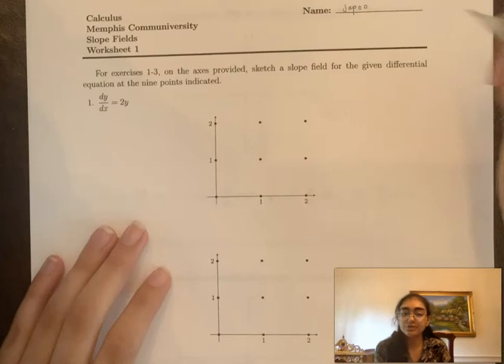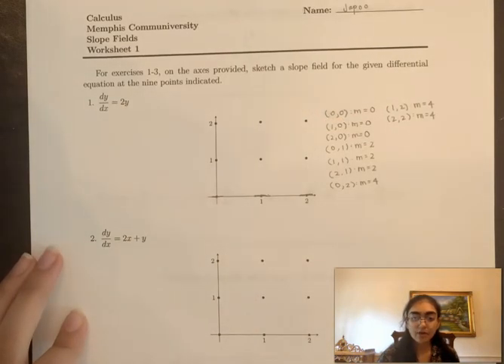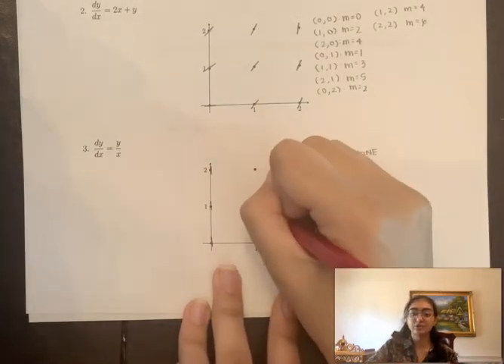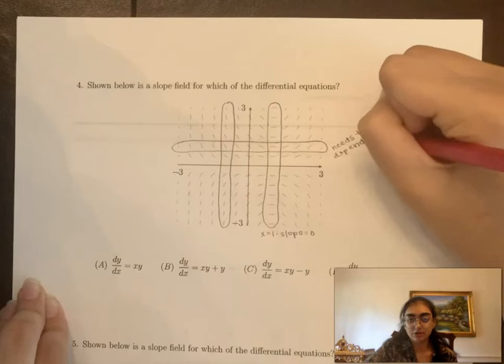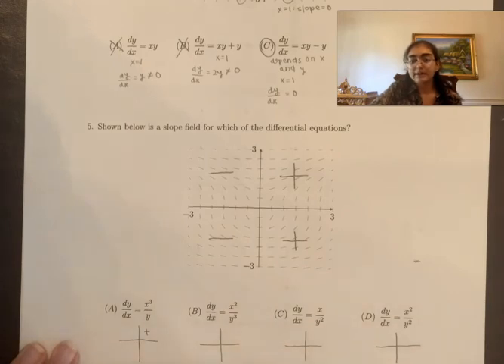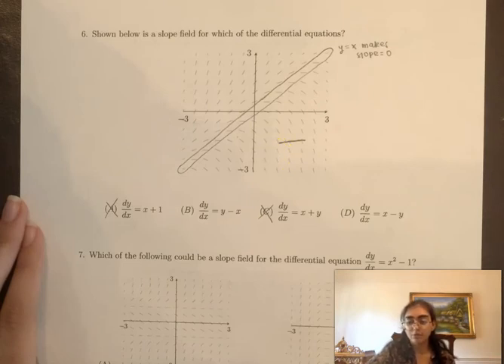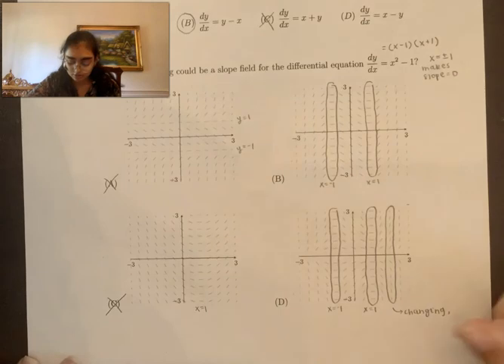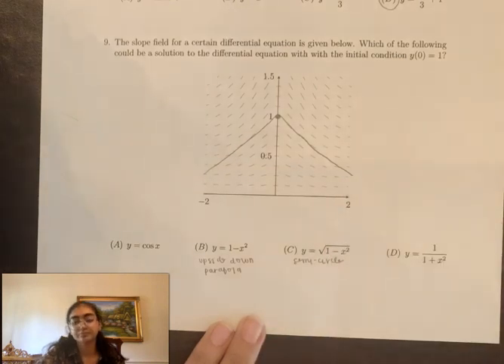Girls Teach Calculus: Slope Fields (Differential Equations Unit)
Here is Memphis Communiversity's on slope fields.  In this video, (part of our Differential Equations unit ) Japoo practices all slope fields questions that are found on the AP exam.  She first draws sign fields at various points for certain differential equations (like on the Free Response Section of the AP Exam).  She then considers multiple choice questions for slope fields, using strategies like finding where slopes are zero, whether slope fields depend on x's and y's, and positive and negative slopes based off quadrants.